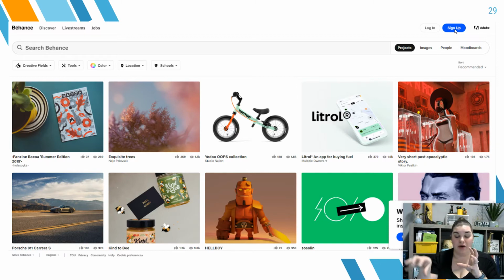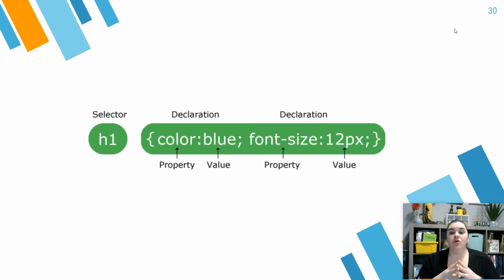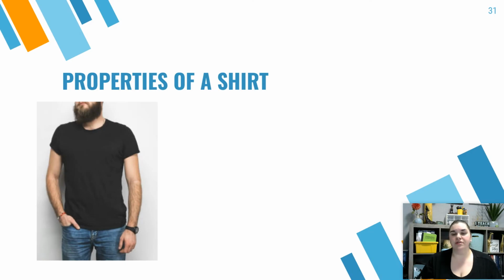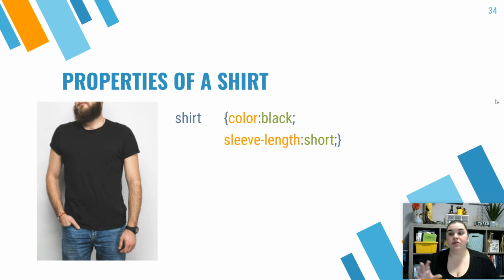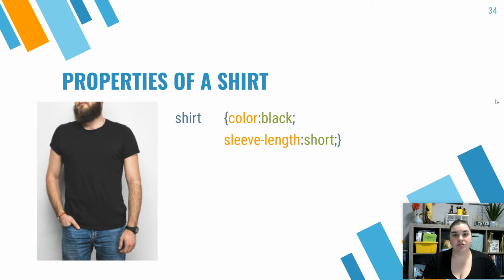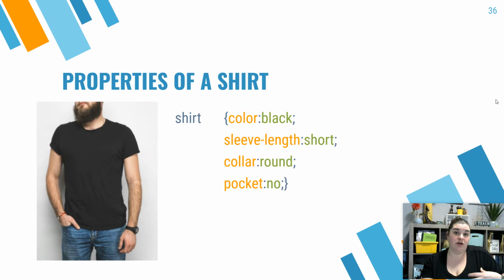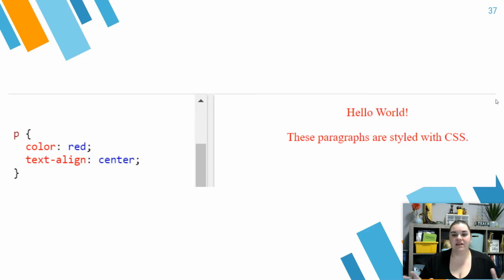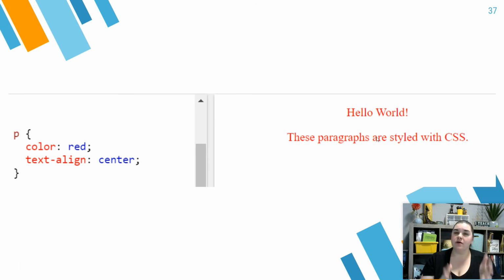CSS Coding Conventions & Syntax